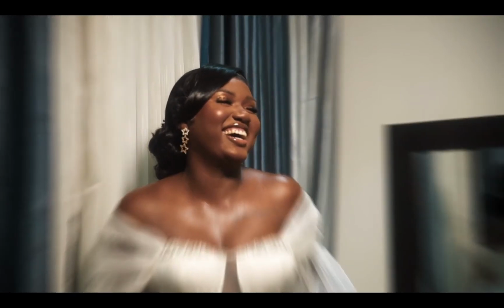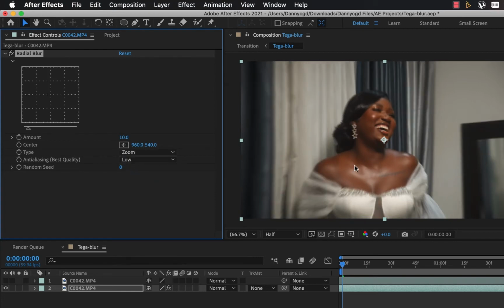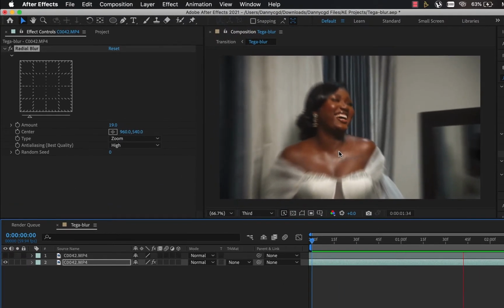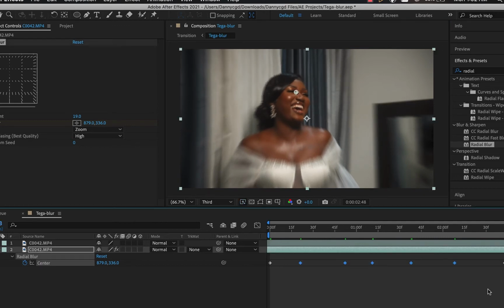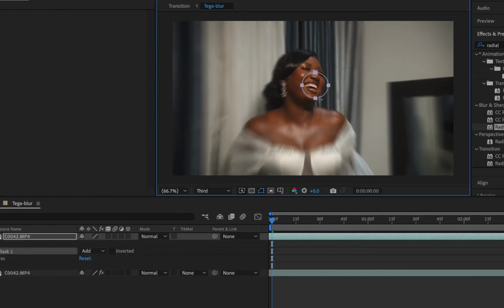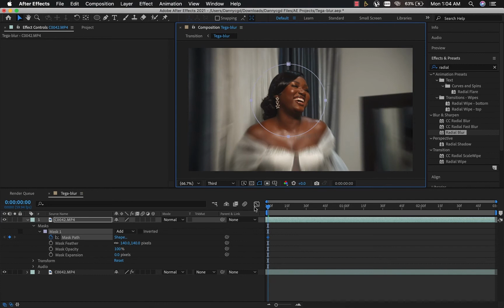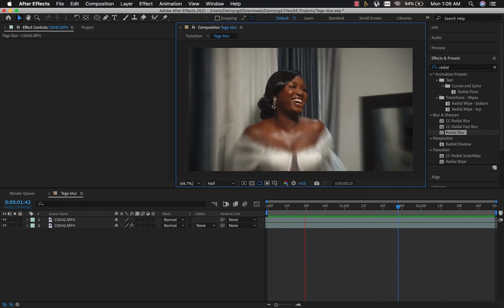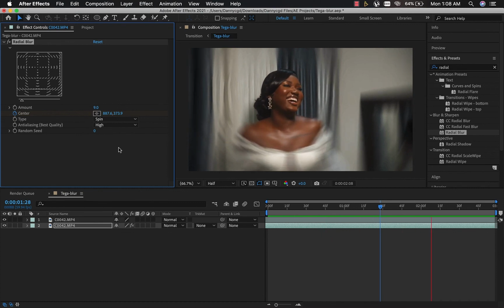Radial blur - zoom/spin Effect in After Effect CC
Hello guys, Today I will show you how to create a radial blur - spin/spin Effect in After Effect CC. This tutorial's difficulty is said to be intermediate.